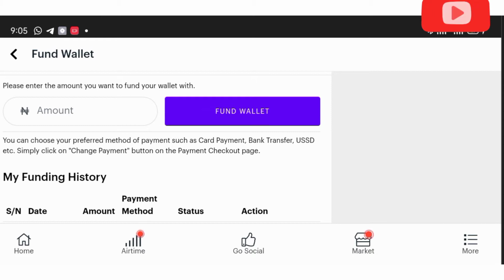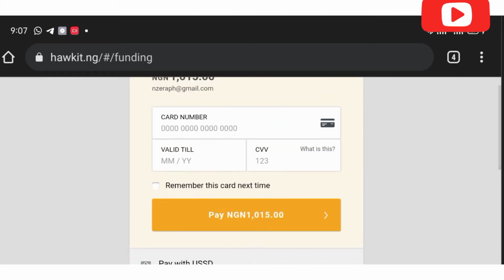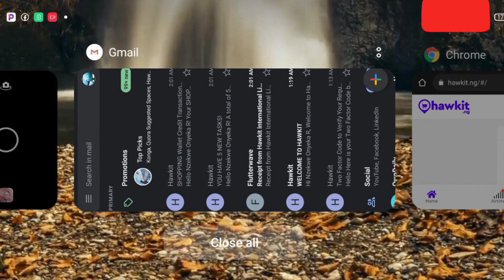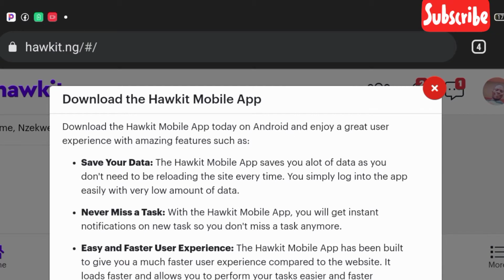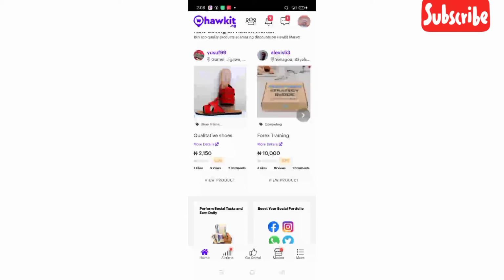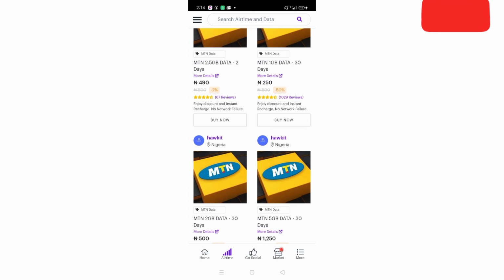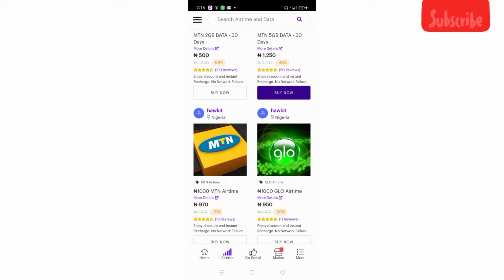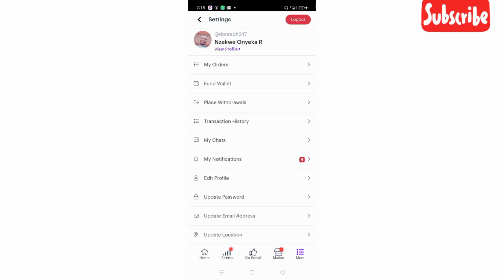How To Fund Hawkit.ng Account | How To Make Money With Hawkit.ng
In this video I will be showing you how you can found your Hawkit.NG account and I will also show you how you can do some task on Hawkit.ng, I will also show you around on what you should be doing on your hawkit account in order to make real cash in this wonderful website.

Join our new telegram group here

To get update on how to make money.